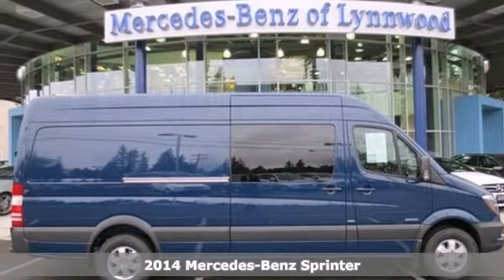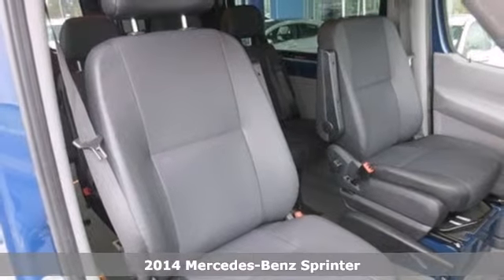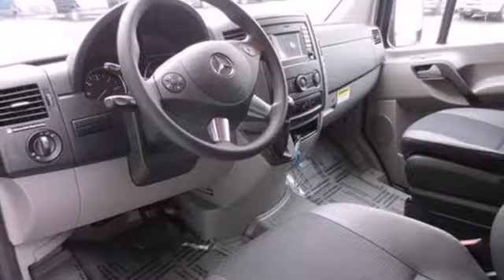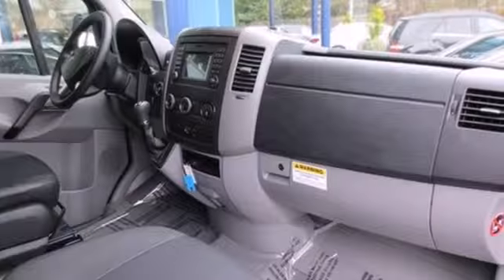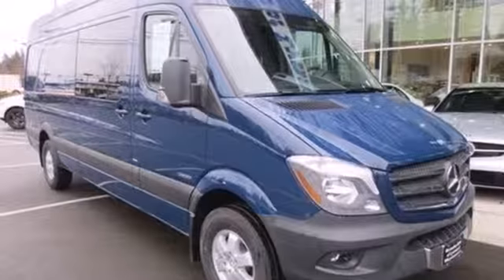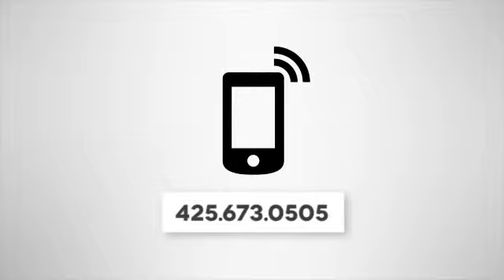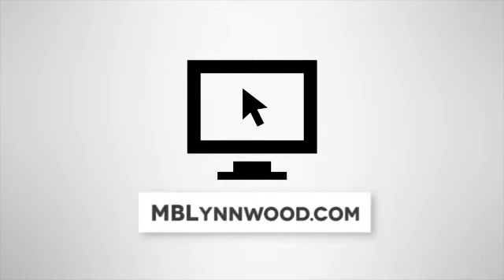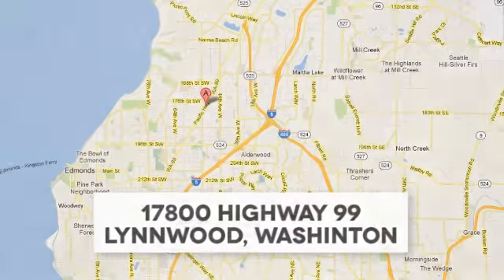2014 Mercedes-Benz Sprinter Lynnwood WA Seattle, WA S4042 - SOLD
Year: 2014
Make: Mercedes-Benz
Model: Sprinter
Trim: 5 Speed Shiftable Automatic
Engine: 6 Cylinder Turbo
Transmission: 5 Speed Shiftable Automatic
Color: Steel Blue
Interior: Black
Stock #: S4042

Address:
17800 Highway 99